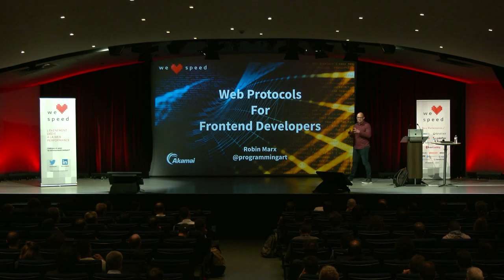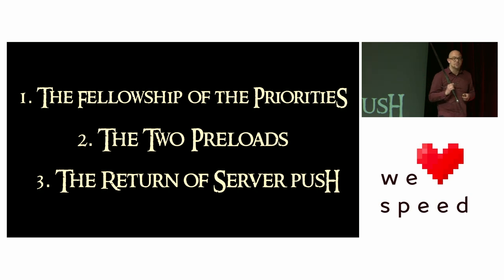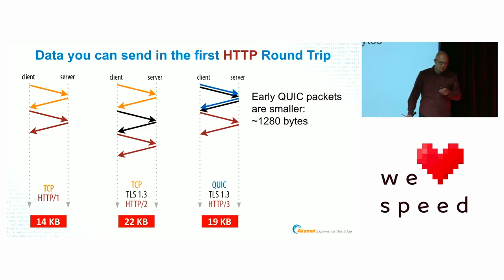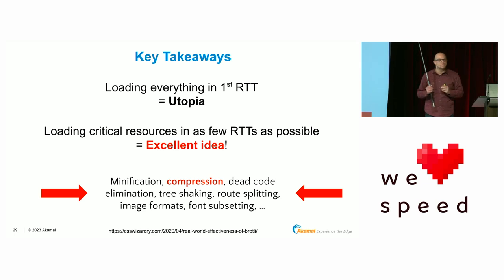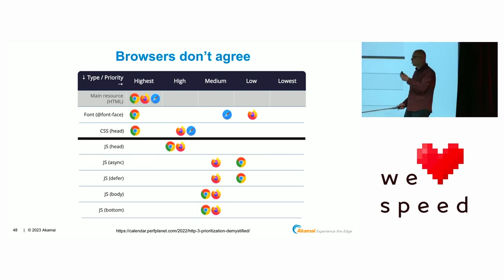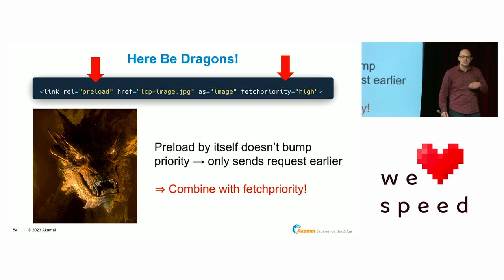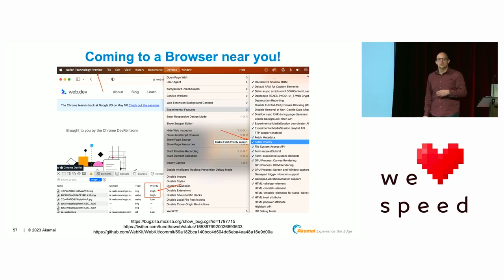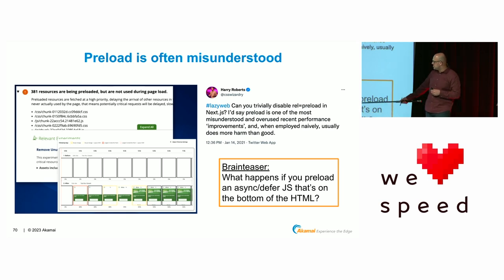Web Protocols for Frontend Developers — Robin Marx — We Love Speed 2023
Combining networking 101, protocol history, and especially practical tips, you'll learn what's happening under the hood and how to tune it yourself.

    HTTP/3 is here, and it promises major performance benefits! Most of these we get for free, with just the flip of a switch. Some however allow or even require tweaking by (frontend) developers for optimal performance.

    In this talk, we'll look at the high-level options you as a developer have to steer HTTP/2 and 3 behaviour, and how those actually work internally. We'll consider preloading, lazy loading and fetchpriority/priority hints. We take a critical look at keeping your core HTML/CSS smaller than 14KB in the 0-RTT era. And we'll also discuss the new hotness of 103 Early Hints, aka ""Server Push Killer"".